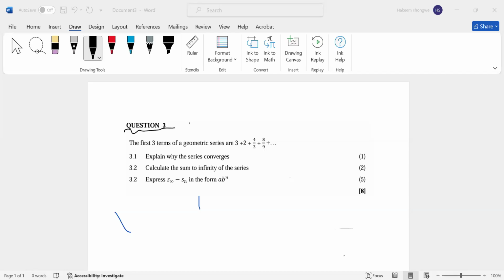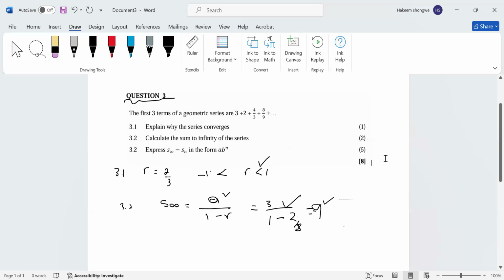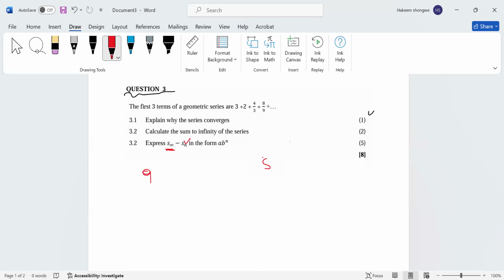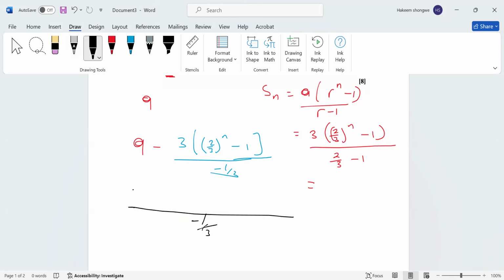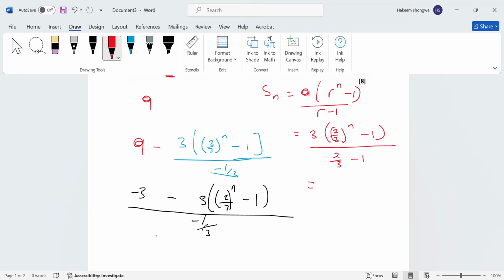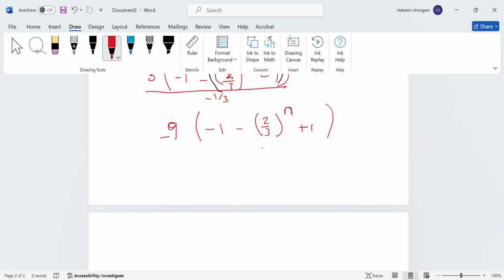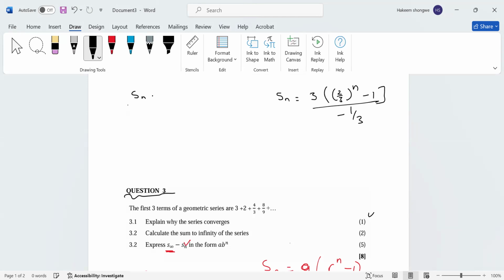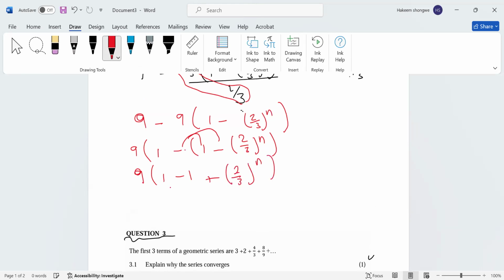MPUMALANGA PRE TRIAL 2024 P1 MATHEMATICS Q3 Sum to infinity